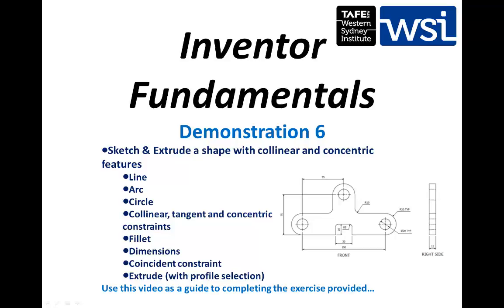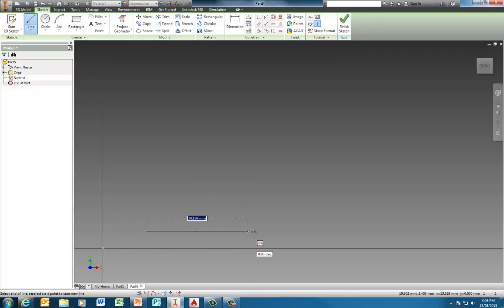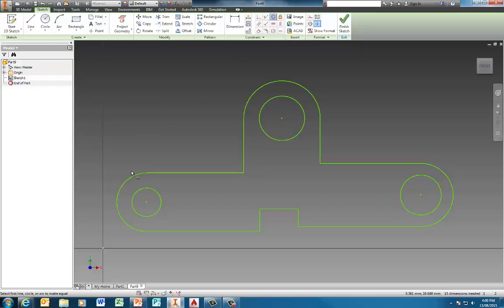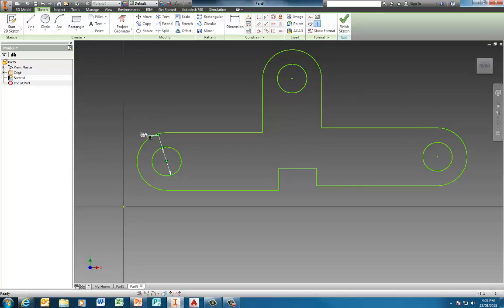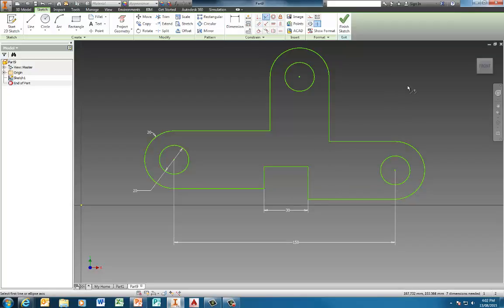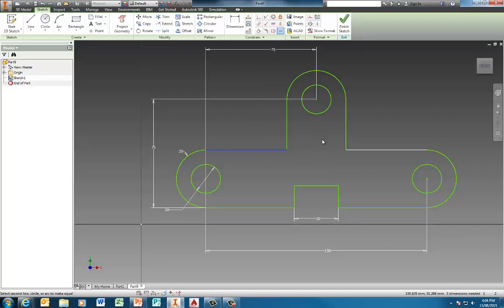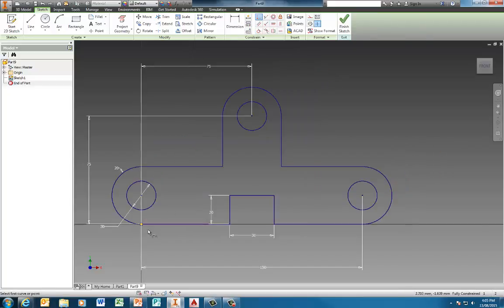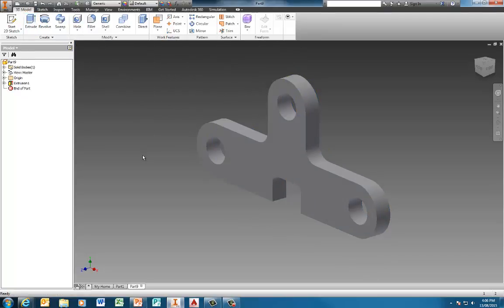IF Demo 6